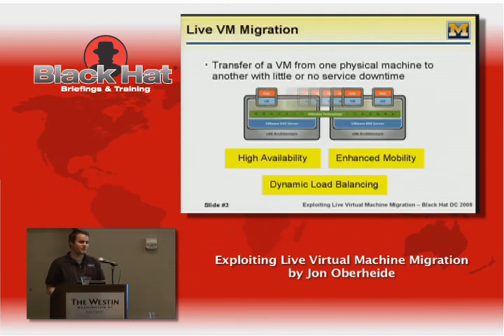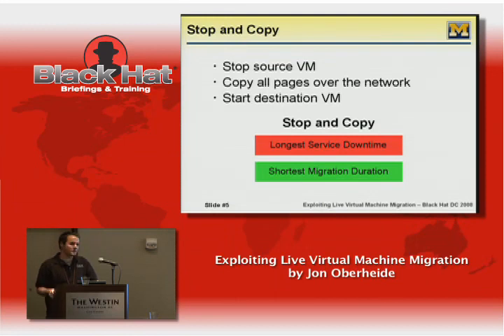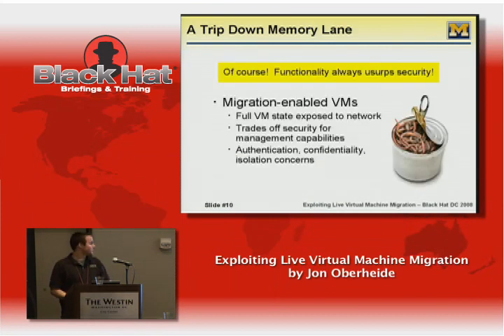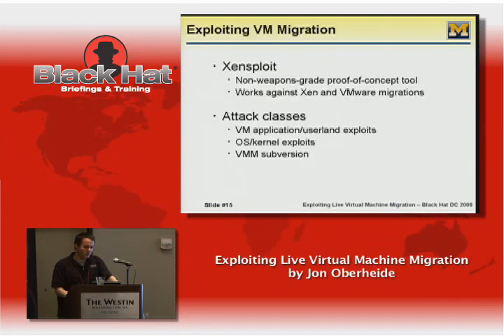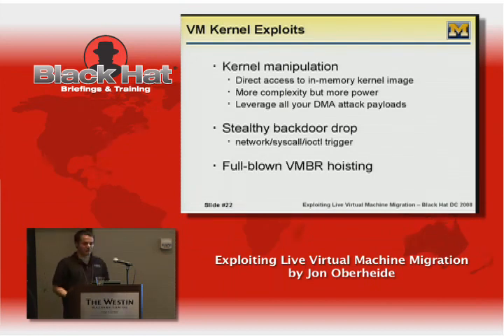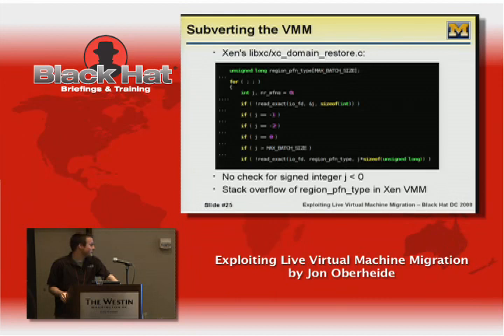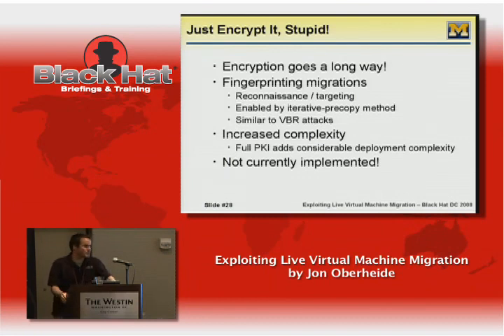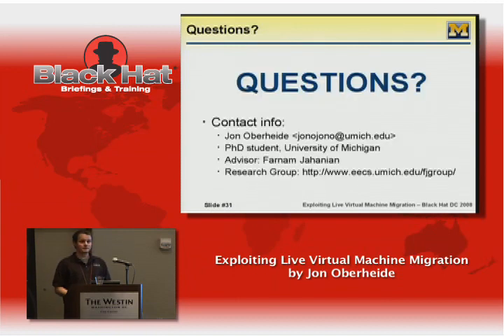Exploiting Live Virtual Machine Migration Jon Oberheide